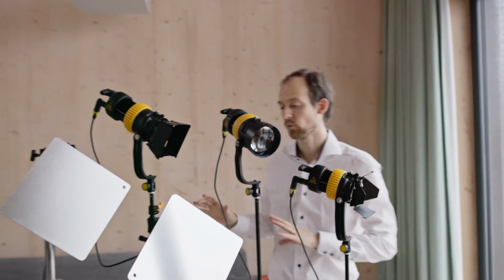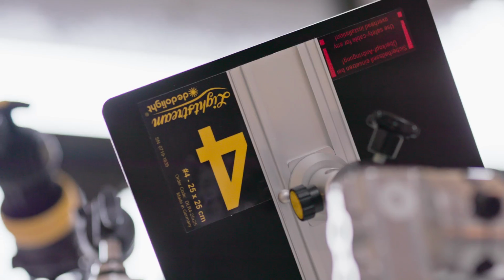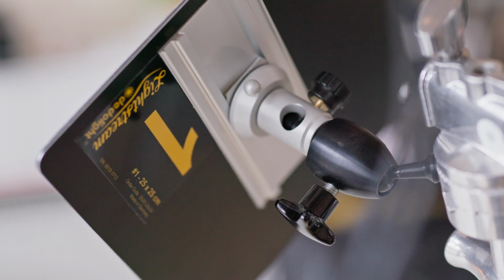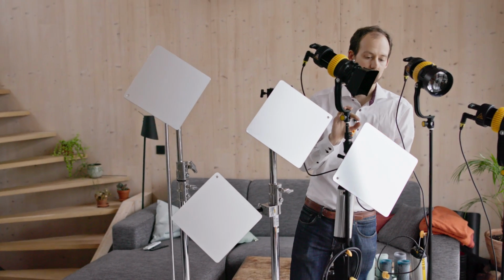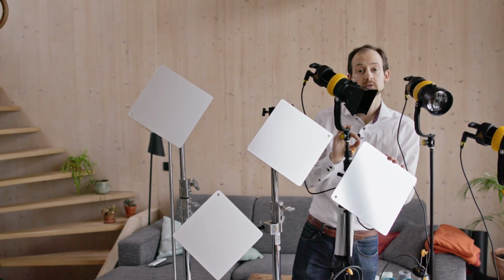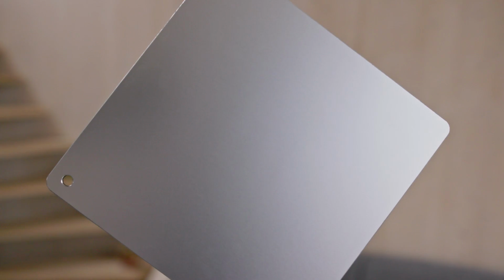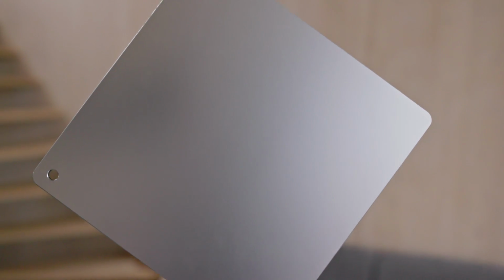Dedolight Competition 2020: Lightstream tutorial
Our entry for the Dedolight Lighting Competition 2020. We played around with the Lightstream system and we lit two scenes using only two DLED-7 fixtures and four 25cm Lightstream reflectors.

Gaffer: Remco van Schadewijk
Camera: Hans de Jonge
Model: Lena Crkvenjakov

Thanks to:
Dedolight
BBP Light
Frank van Schadewijk & Loes Goebertus

Table of contents:
0:00 - Intro
1:12 - Equipment - sources & reflectors
3:28 - Location - practical concerns
4:37 - Scene lighting - build-up
8:27 - Bathroom - confined spaces
11:25 - Conclusion - final thoughts